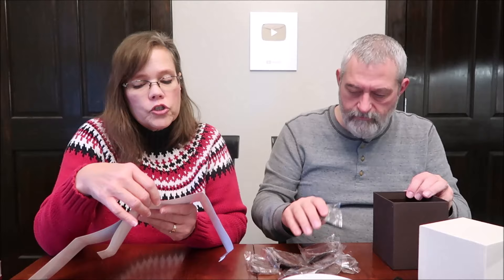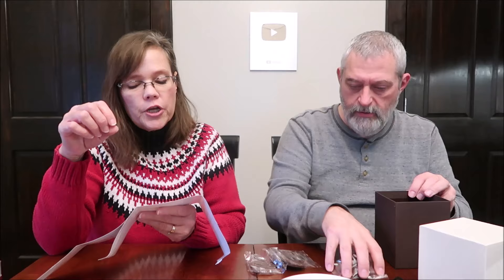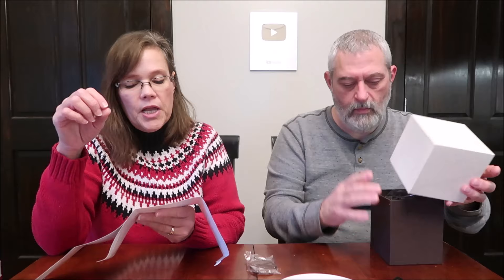Long Grove Confectionery English Toffee with Pecans, Caramels with Sea Salt and Peanut Butter Melts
This is a taste test/review of the Long Grove Confectionery Co. Milk Chocolate English Toffee with Pecans, Dark Chocolate Caramels with Sea Salt and Dark Chocolate Peanut Butter Melts with Sea Salt. They were bought at The Fresh Market.